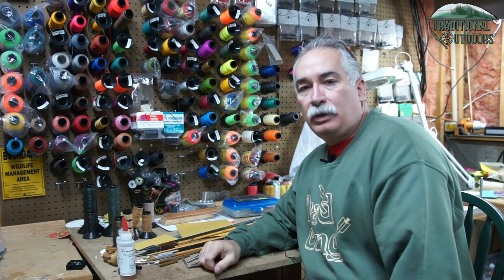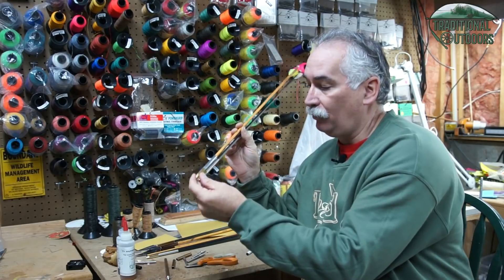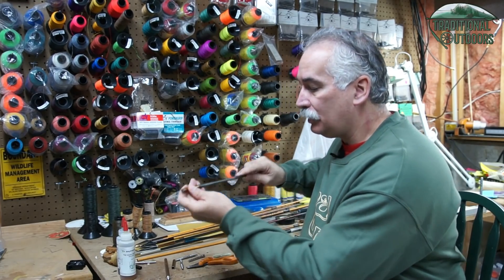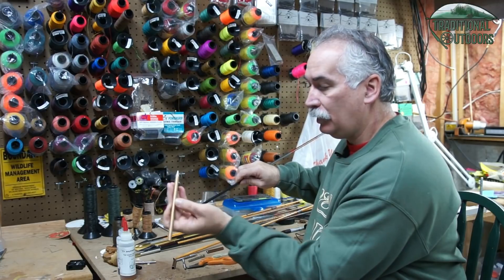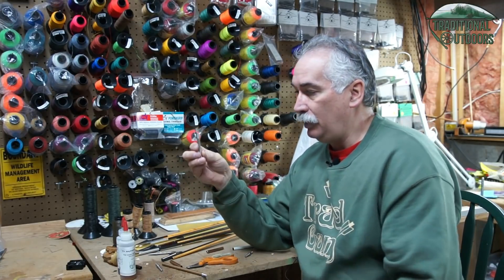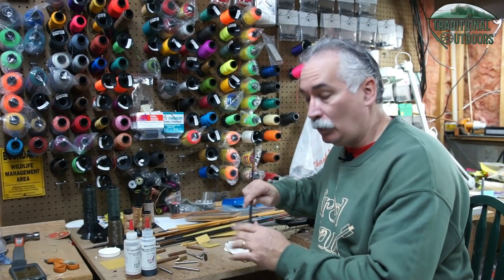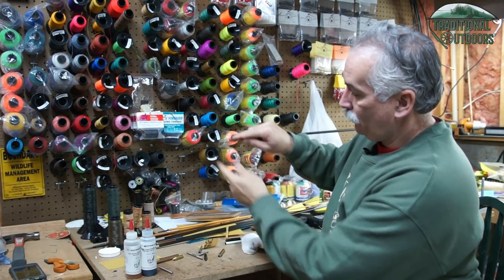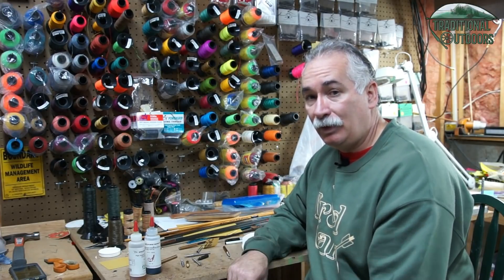Building a Virtually Indestructible Carbon Arrow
In this video I discuss my method for building a virtually indestructible arrow. I also show one of these arrows being shot into a concrete block multiple times from a 75# longbow. This build is not for everyone and it is not something you HAVE to have. But it is nice knowing you will likely never again have a carbon arrow mushroom from hitting a rock or solid stump.

I use 24 hour epoxy created for adhering golf club heads to graphite shafts

You can find the insert/adapters discussed here at Traditional Archery Solutions